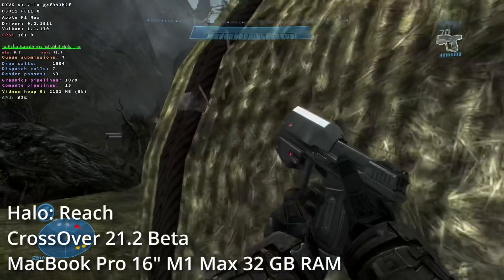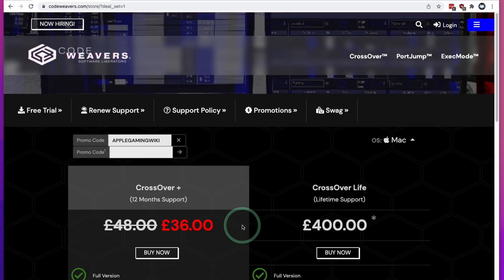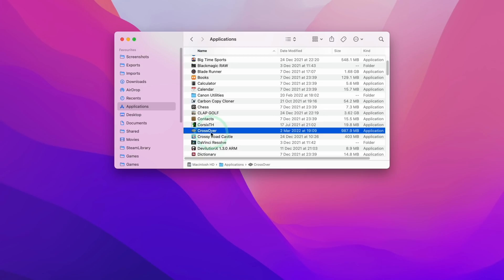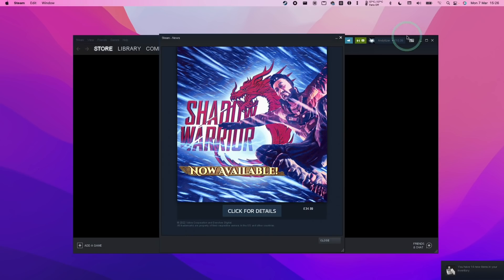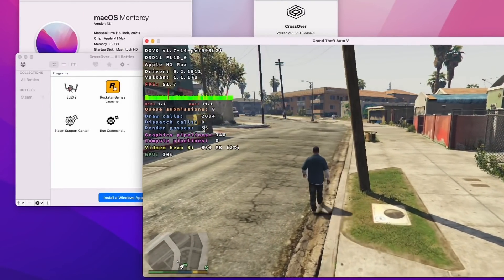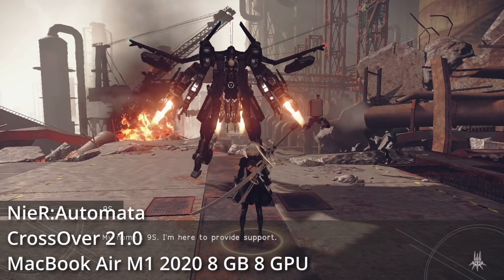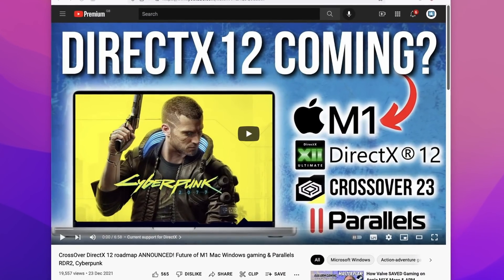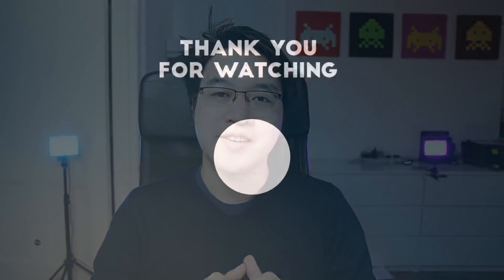CrossOver 21.2 Beta is HERE! Check out the latest Windows games on the M1 Mac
CrossOver 21.2 Beta is now here and includes a whole bunch of brand new fixes and compatibility! CrossOver is one of the only ways to get Windows games to run on M1 Apple Silicon Mac, and CrossOver now improves compatibility for games like Grand Theft Auto V, Halo: Master Chief Collection as well as new fixes for wined3d, Wine 6.0.1 and 6.0.2 and Wine Mono 7.0. Also in the video I discuss the future of DirectX 12 support and the future version of CrossOver 22 and 23 which will release very soon.

► My Recording Setup:
►► My equipment:

Timestamps:
00:00 What is CrossOver?
00:50 How to download CrossOver Beta (21.2)
02:02 How to install CrossOver Beta
02:45 Steam login faster
03:03 Rockstar Social Club (GTA V) fix
03:33 Halo 3, Halo 4, Halo: Reach fixes
04:02 wined3d
04:28 NieR:Automata
04:40 Wine 6.0.1, 6.0.2, Wine Mono 7.0
04:49 Battlefield V
05:04 God of War (2018)
05:13 Future of CrossOver 22
05:50 Beta Center Reports